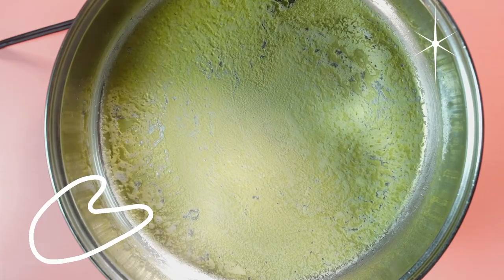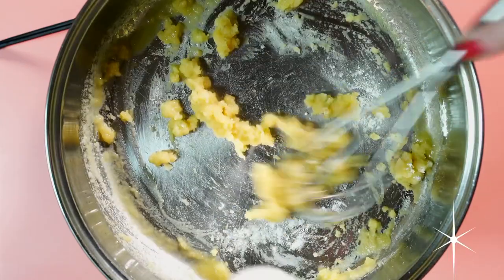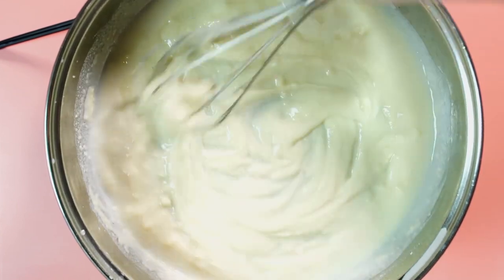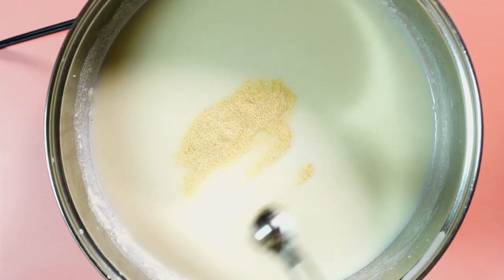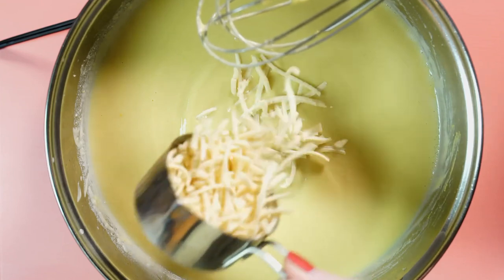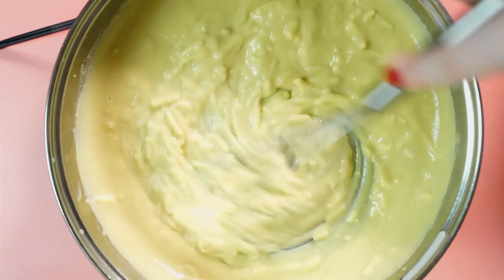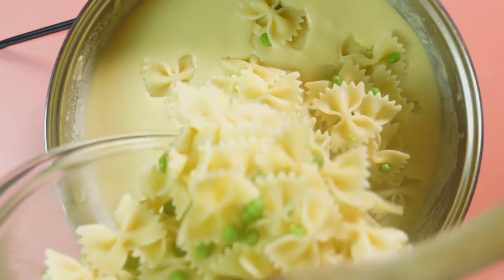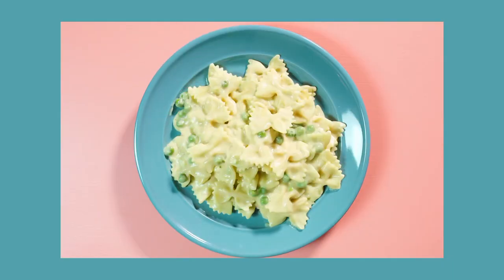HOW TO MAKE VEGAN ALFREDO SAUCE! (NO CASHEWS)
I’m so excited to share my cashew-free Alfredo sauce with you! Before I went vegan, pasta with Alfredo sauce was my go-to comfort food. I think I’ve finally perfected a subtle, buttery sauce that captures everything I loved about Alfredo!

¼ cup vegan butter
About 3 tablespoons of flour
2 cups non-dairy milk (I use almond milk)
½ teaspoon garlic power
¼ teaspoon salt
1 ½ tablespoons of nutritional yeast
1/5 cup non-dairy mozzarella cheese

1. Heat vegan butter in a skillet on low heat until melted.

2. Slowly whisk in flour until it forms a thick paste.

3. Once butter and flour are combined, slowly whisk in one cup of non-dairy milk. Reserve the second cup for later.

4. Once smooth, add garlic powder, salt, and nutritional yeast. Whisk to combine.

5. Add non-dairy cheese. Whisk until melted.

6. Slowly add more non-dairy milk until desired consistency. Be patient! The sauce thickens up a lot.